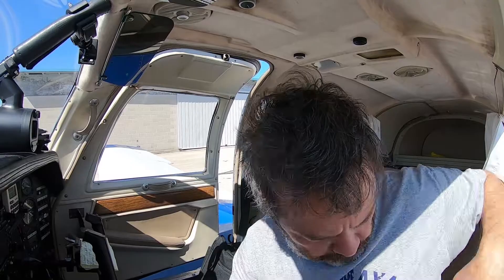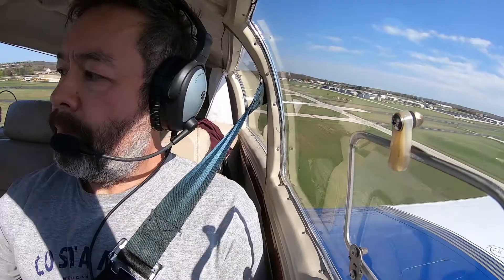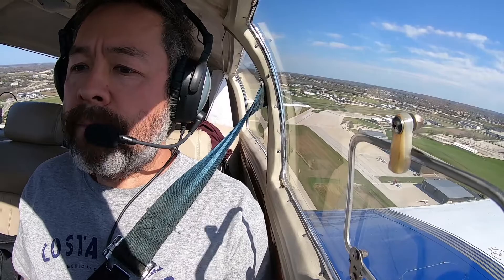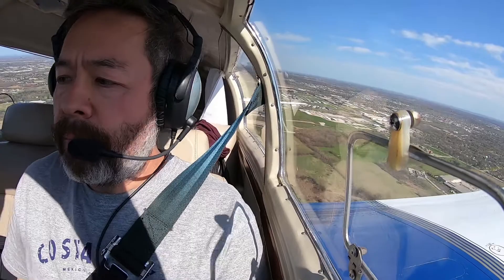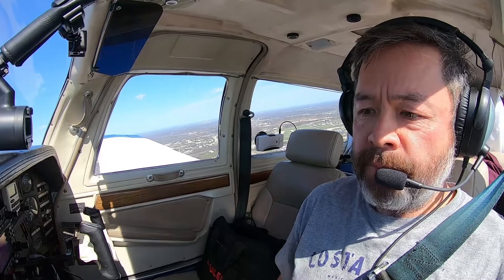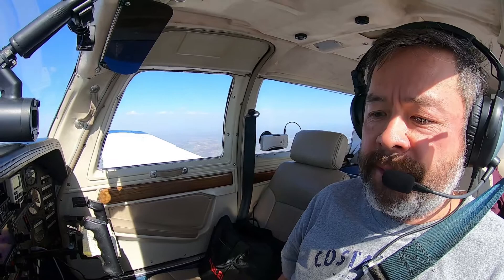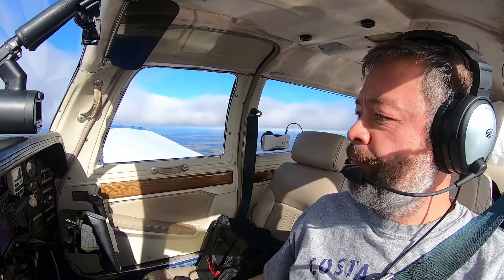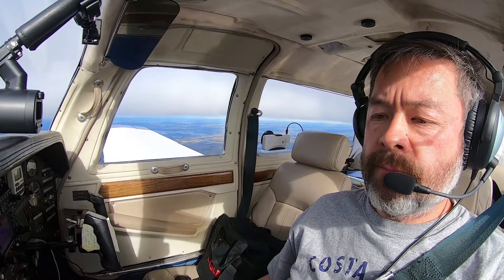Mooney M20F Commute Flight Waukesha, WI UES to Ironwood, MI IWD with Light Rime Icing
On this gusty day, I flew from Waukesha, WI to Ironwood, MI.  The winds were in the high teens with gusts into the mid twenties.  In the last 20 miles or so of the flight, I encountered some light rime icing.  I was in the bottom edge of the cloud base so I knew that I'd have a way out of it if needed.  It was a good opportunity to experience light icing in a somewhat controlled situation.

This is a commute flight for me.  I'm based in Southeastern Wisconsin and work in Ironwood, MI.  Normally, the drive takes about 5.5 hours but the flight in the Mooney takes 1.5 hours.  Because of the headwind today, it took nearly 2 hours.  Still beats driving!